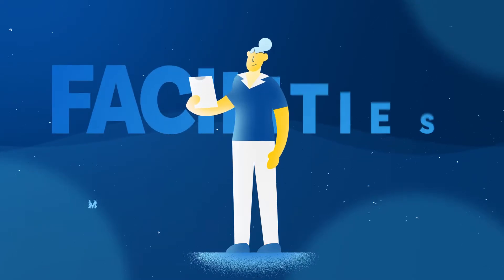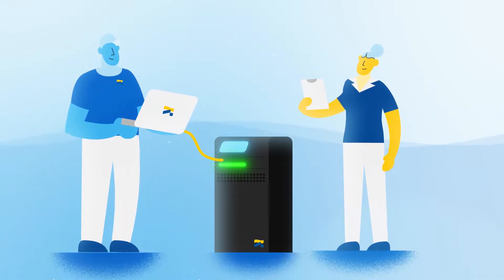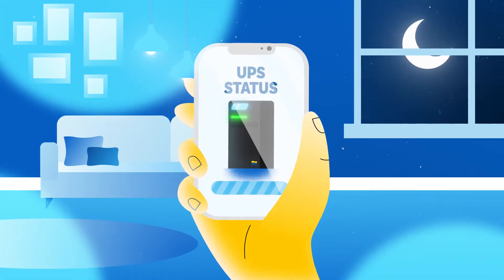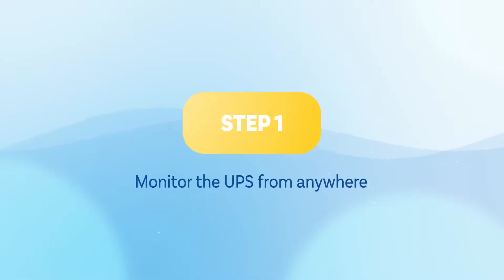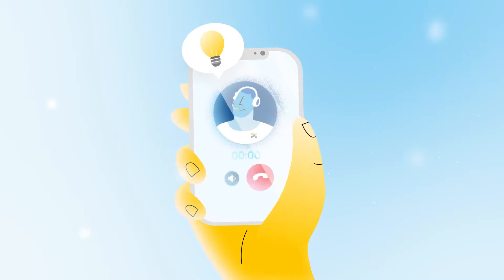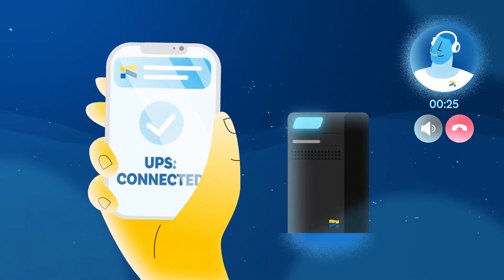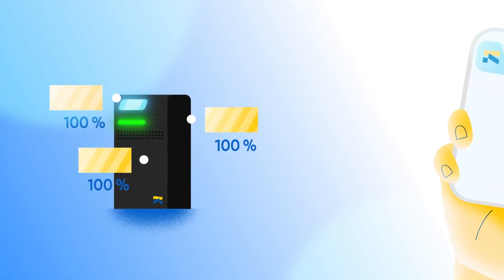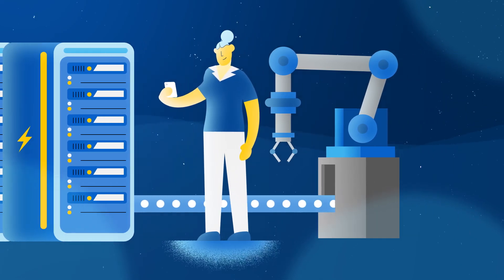Socomec : trouble shooting - Tuto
Motion design pour Socomec : tuto pour accompagner les responsables de production et de maintenance de site dans la résolution de problèmes sur leur UPS.

Concept et production : Studio Centurion
DA et animation : Ranlus / Paul Hoffmann